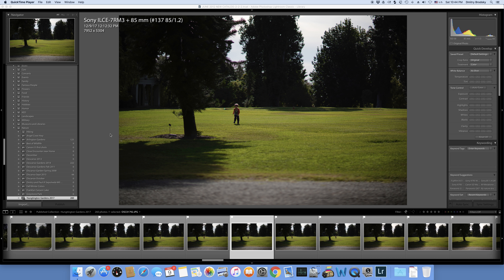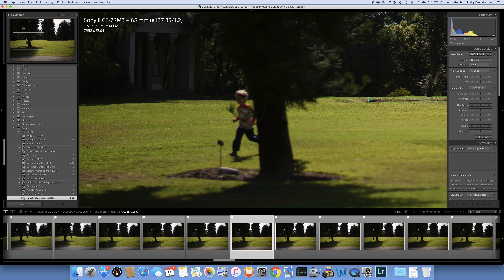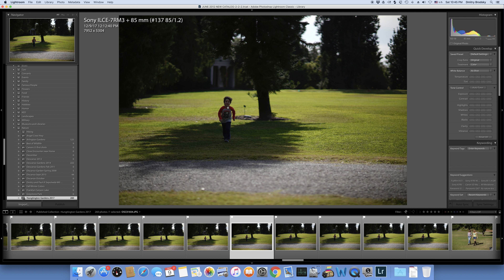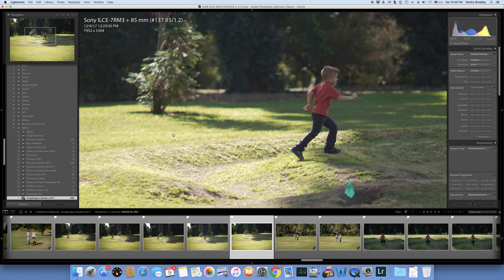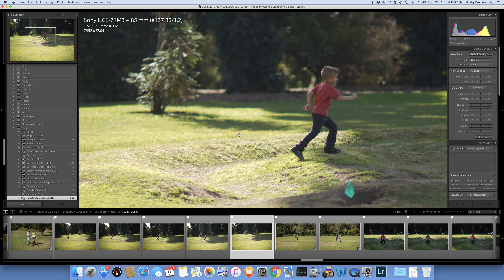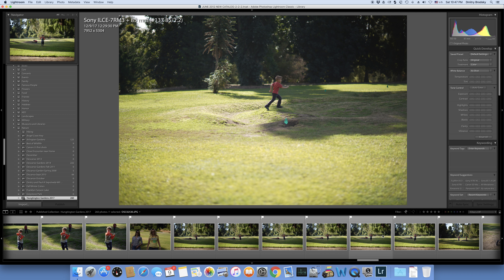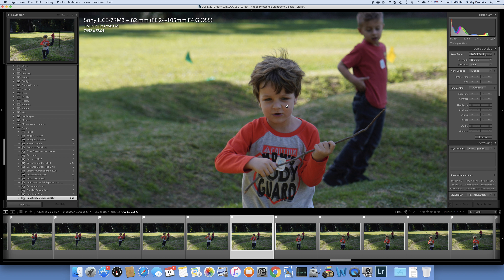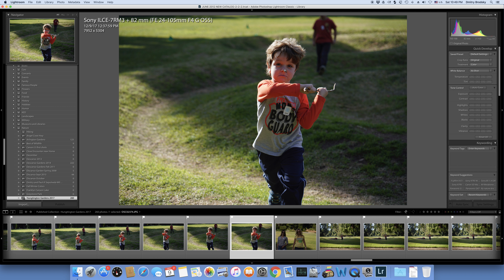Sony A7R III AF Tracking with Canon 85L and Sony 24-105G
I continue testing A7RIII's tracking capacity this time with Canon 85L (Mark 1) and also compare it to native 24-105G lens.